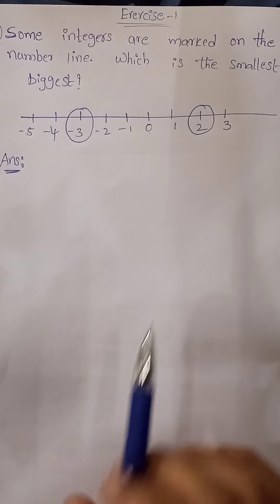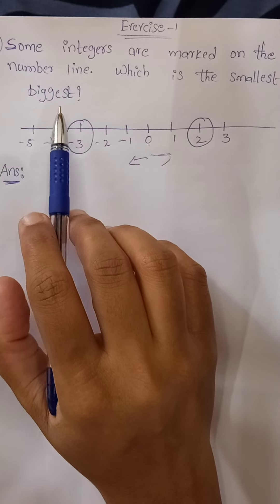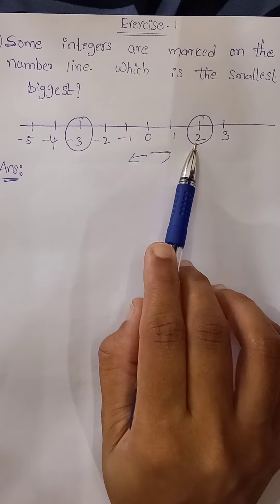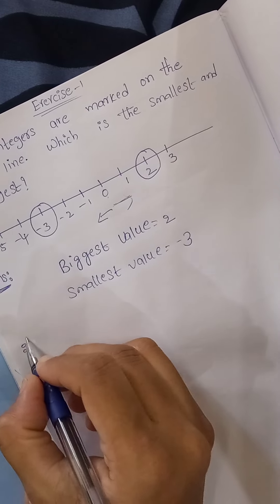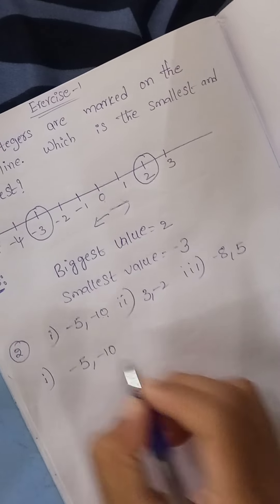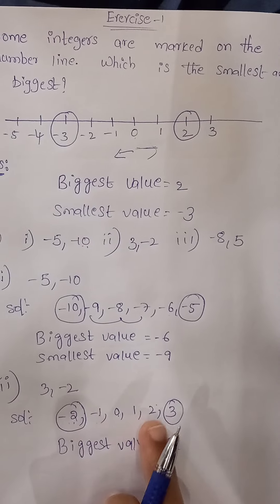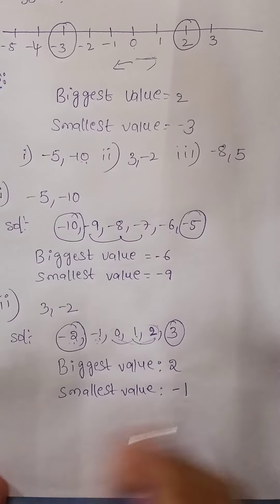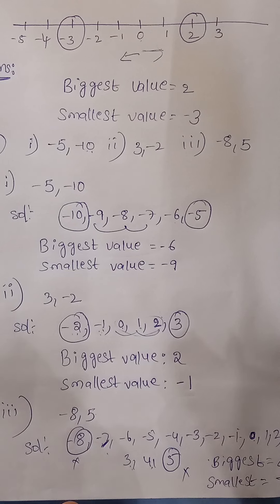Integers: Chapter-1(Class -7th), Exercise-1: 1, 2 Problems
integers, chapter-1 , class:7th, Exercise-1:1, 2 problems solved